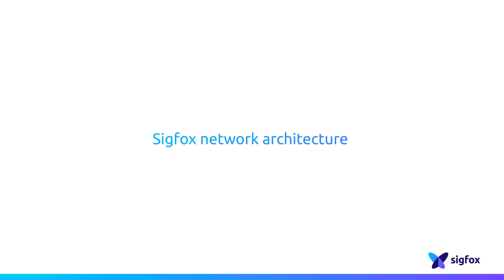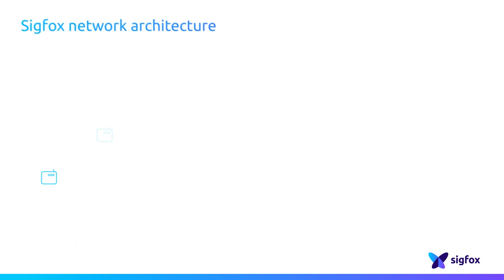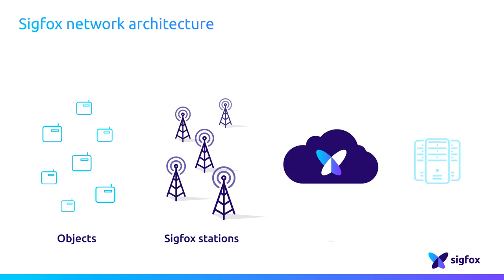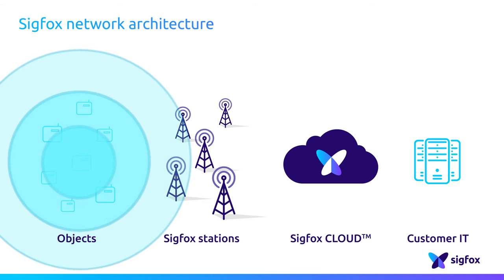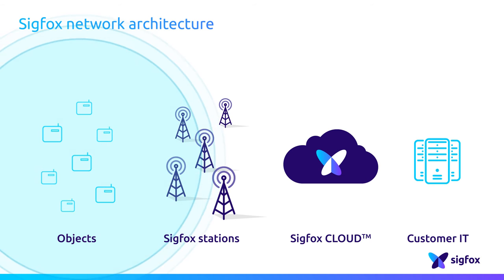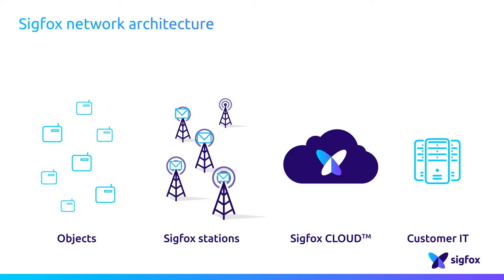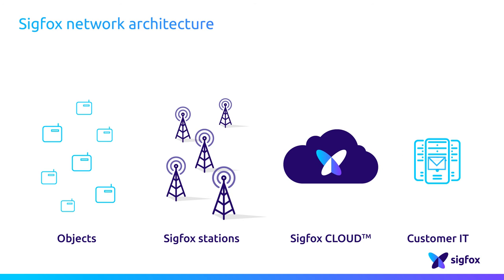SIGFOX TECHNOLOGY: Sigfox Network Architecture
SIGFOX has built its simplicity deep in objects & network architecture. The star topology of the SIGFOX global network is really simple. Billions of objects [short pause] transmit their messages to the SIGFOX network when the radio signal sent reaches the base stations within the range [short pause]. Every single base station deployed around the world by SIGFOX Network Operators is directly connected to the SIGFOX Cloud thanks to a point-to-point link. [short pause] Those base stations detect, demodulate, and report the messages to the one and only SIGFOX cloud.

The SIGFOX cloud then pushes the messages to many customer servers and IT platforms.